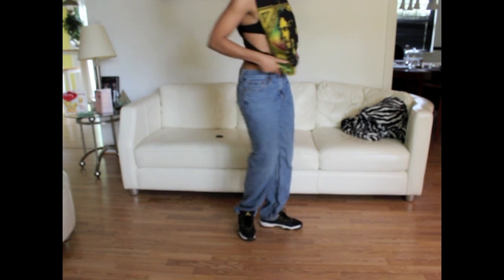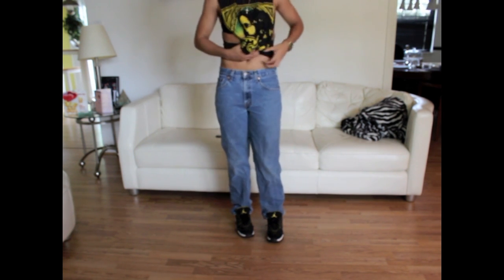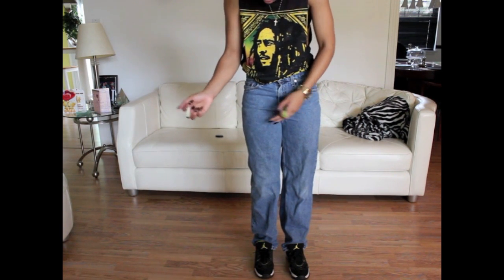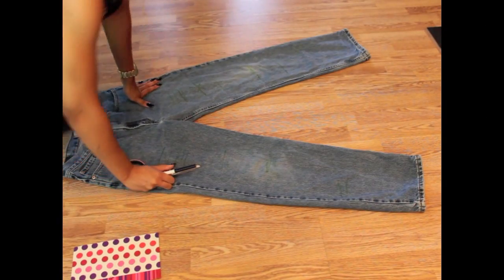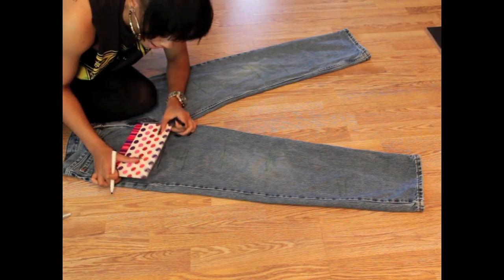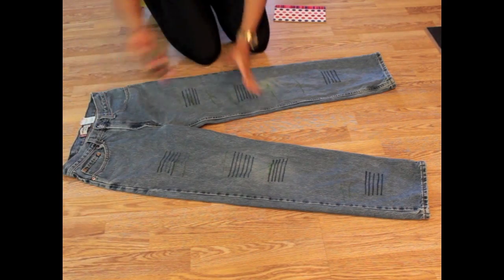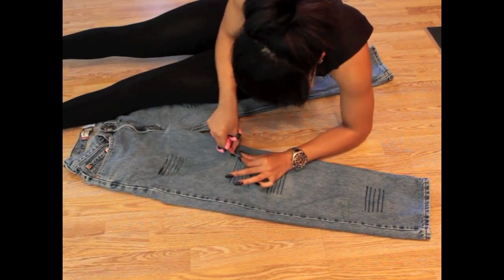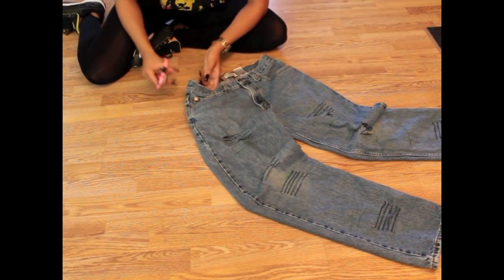Distressed Boyfriend Jeans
READ ME!!

Quick tutorial on how to distress a pair of boyfriend jeans. Please note in order to achieve maximum fraying the jeans must be 100% cotton.